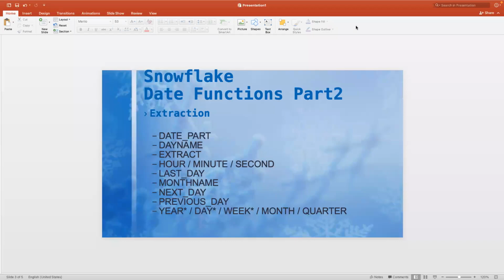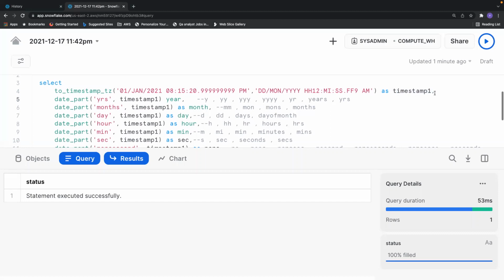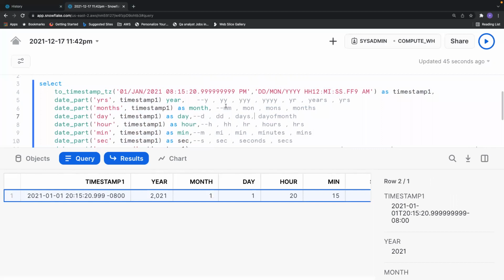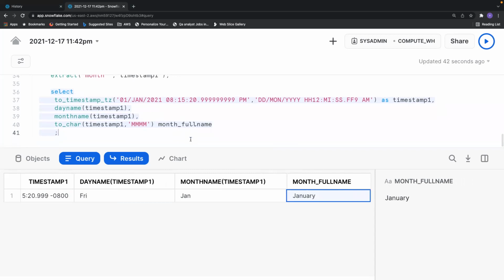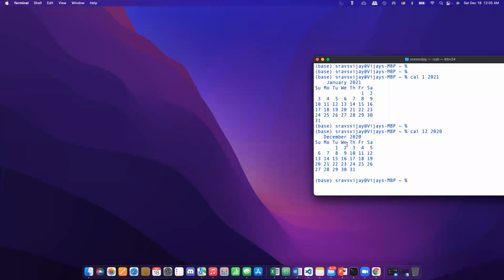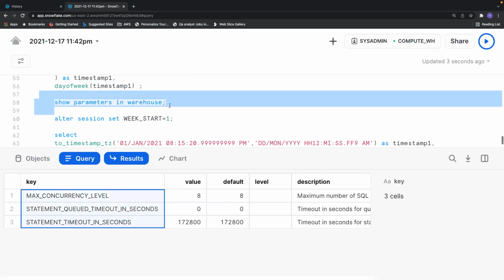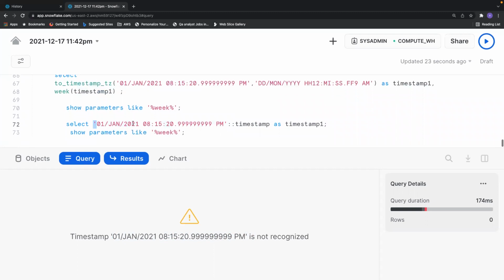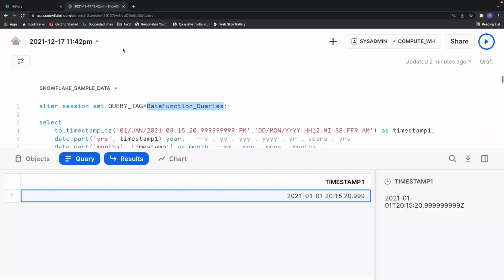Snowflake Date functions Part2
Snowflake Date Functions Explained. Date part Extraction from Date/TimeStamp.